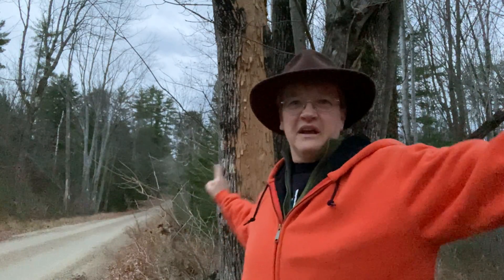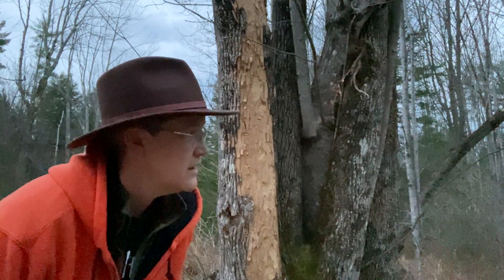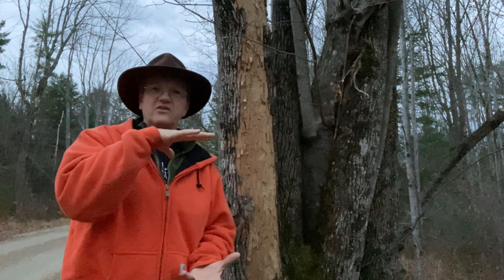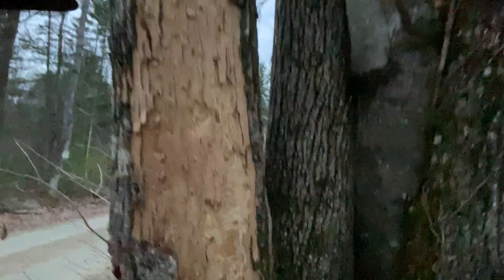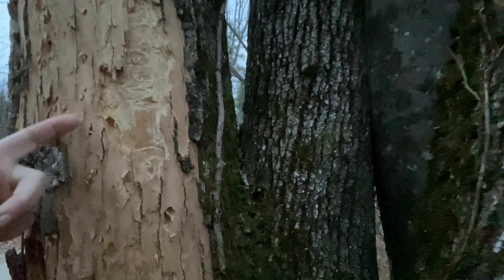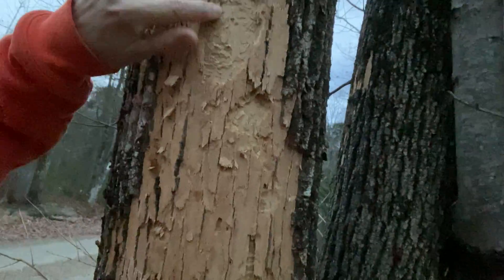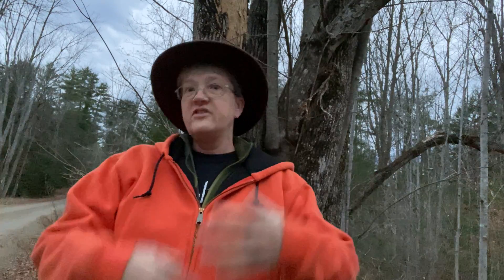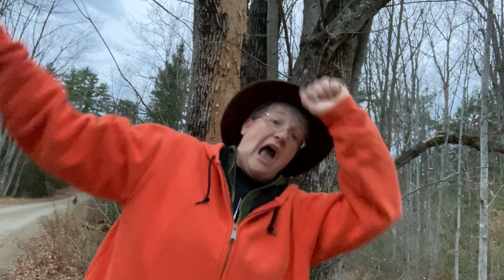November 12, 2020 Woodpeckers and Snags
Showing you the work of these very specialized birds on a local snag (dead tree still standing)